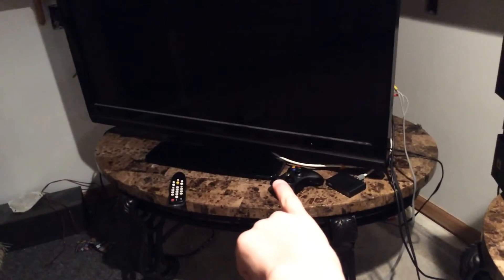Good hiding spots (diy)